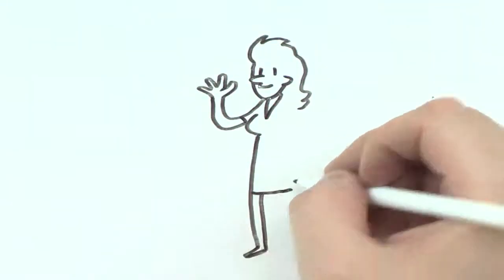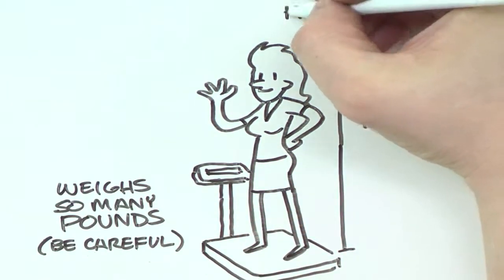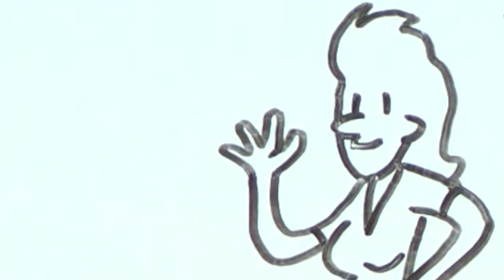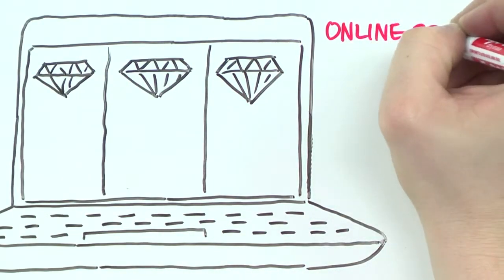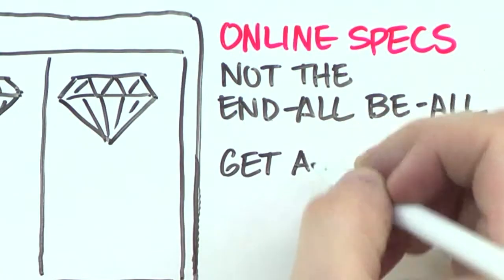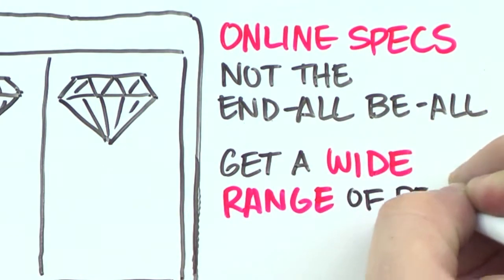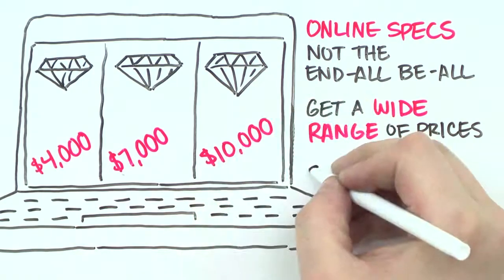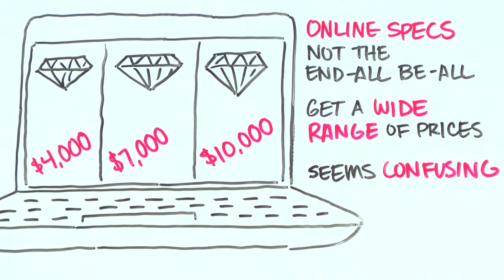Whiteboard for diamonds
A whiteboard piece